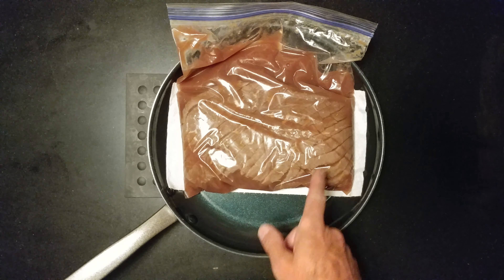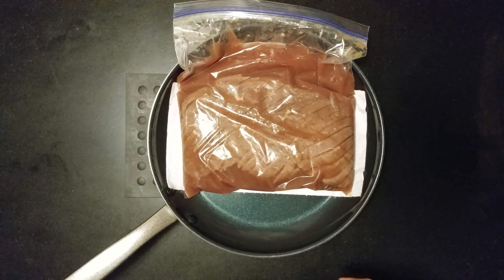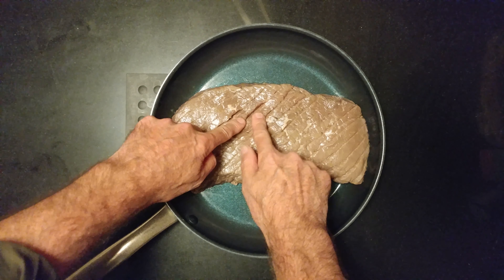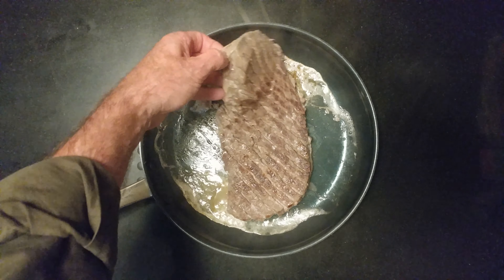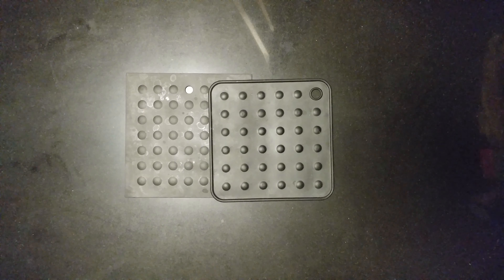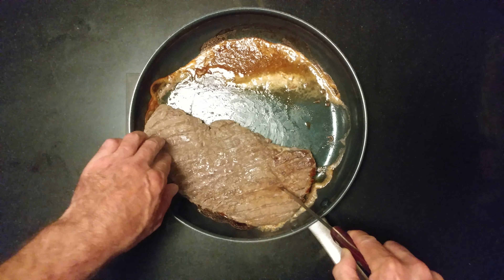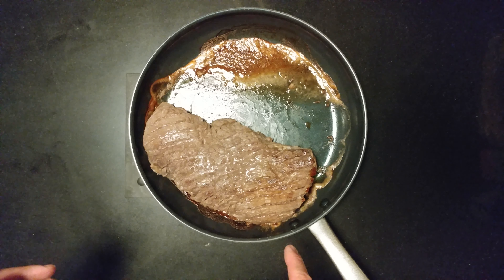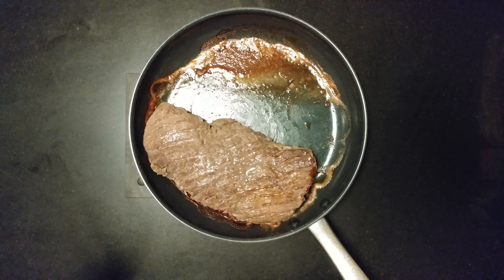BLUE DIAMOND PAN COOKING PINEAPPLE JUICE MARINATED DIAMOND CUT LONDON BROIL